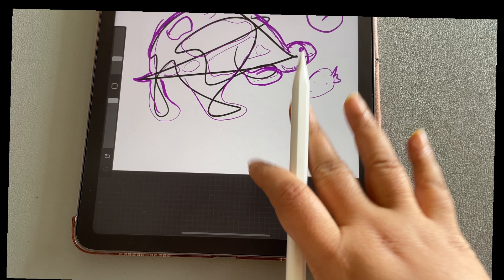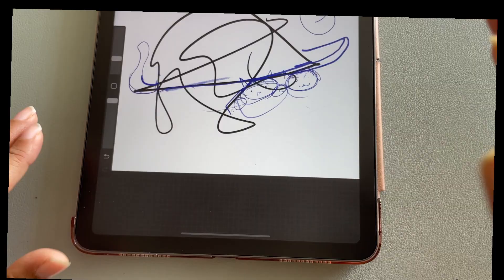Artist turns random SHAPE into PAINTING!! 😲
I tried the scribble art challenge. I asked my husband to scribble on procreate and I turned it into an illustration.
How did I do? :0 All the art supplies I use:

Apple pencil
Paperlike screen protector

Handmade tiny notebook
Hardcover small notebook
Alcohol markers
Dual tip brush pens
Gel pens
Karin Brush pens
Sakura micron
Sakura Gelly roll
Tombow pen set

Copy & Paste↓↓
Watch :

 • Roa - Afterglow 【...